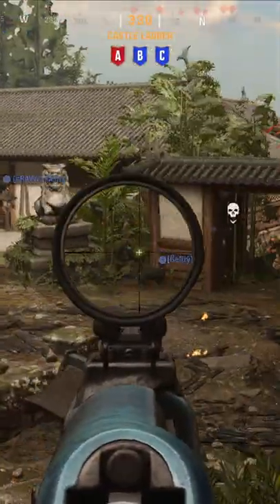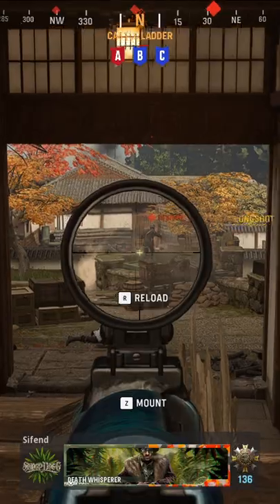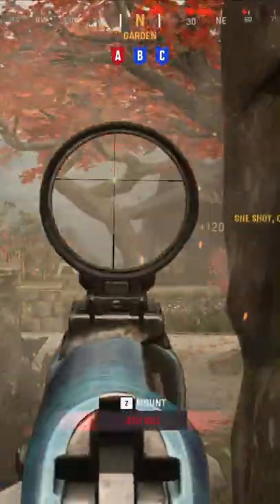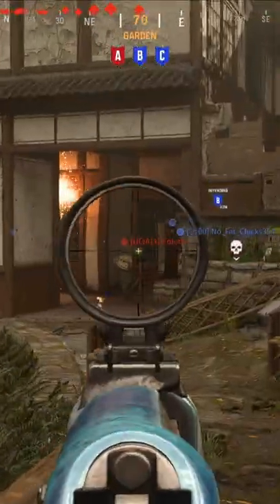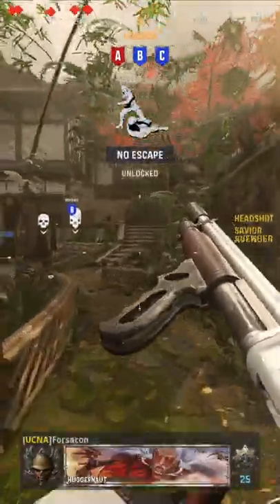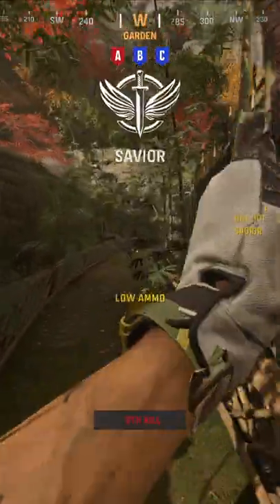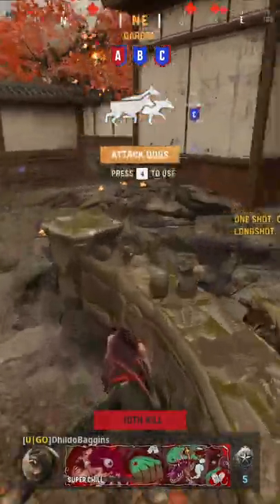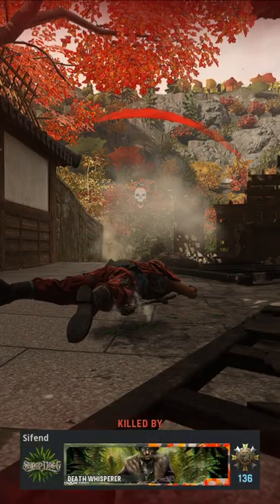THIS SLUG COMBAT SHOTGUN SNIPER HYBRID IS UNSTOPPABLE IN VANGUARD SEASON 3!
*NEW* THIS COMBAT SHOTGUN SNIPER HYRBID IS UNSTOPPABLE IN VANGUARD SEASON 3!

In this Short Video, we're showing off the Best Shotgun Sniper Hybrid Class Setup in Vanguard Season 3, the Slug Combat Shotgun. This Slug Combat Shotgun Class Setup is capable of a one shot kill out to ridiculous distances on most maps! The One Shot Kill Distance with this Slug Combat Shotgun Class makes it one of the Best Guns in Vanguard!

THIS COMBAT SHOTGUN SNIPER HYRBID IS UNSTOPPABLE IN SEASON 3!